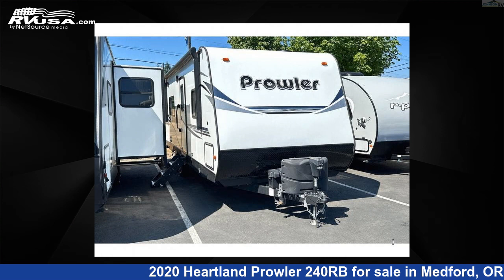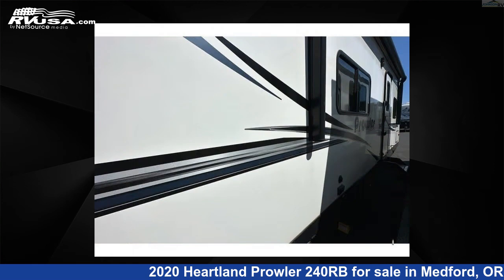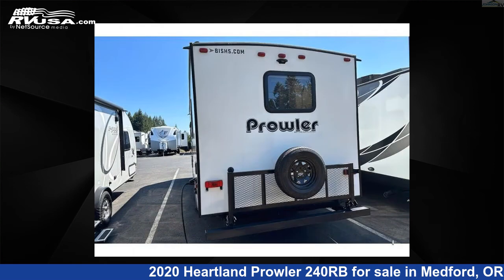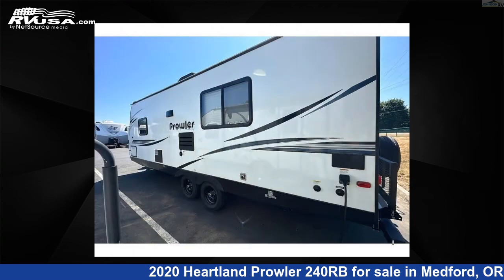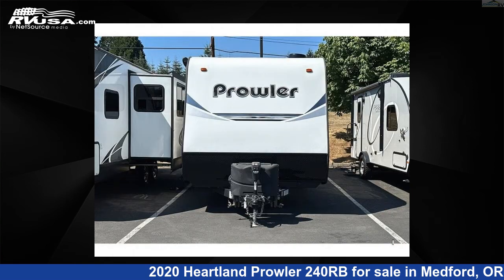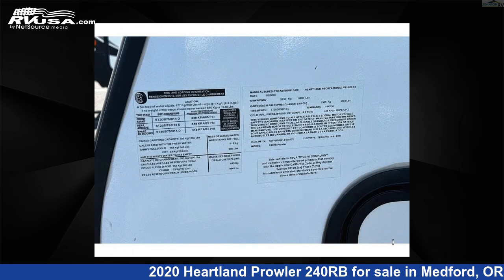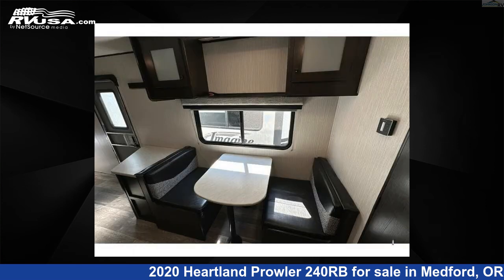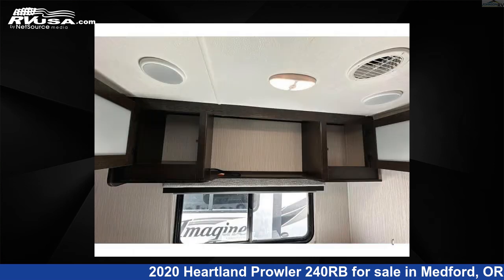Magnificent 2020 Heartland Prowler Travel Trailer RV For Sale in Medford, OR | RVUSA.com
This 2020 Heartland Prowler 240RB is a Travel Trailer RV. It is located in Medford, OR 97504 and is offered for sale by Johnson RV Medford. This Used Heartland and features sleeps 4, and 41 gal fresh water capacity. The floorplan layout of this Travel Trailer features Front Bedroom, Rear Bath.